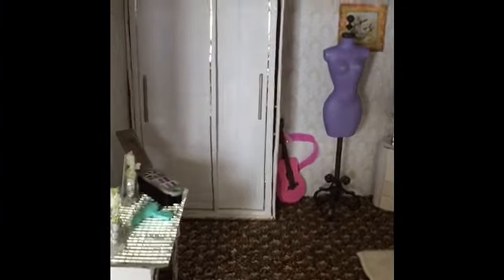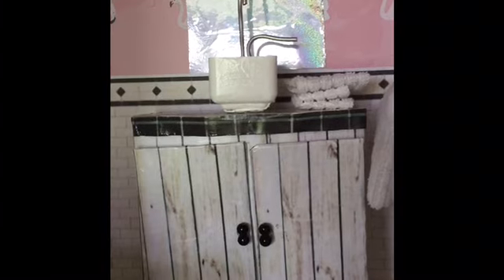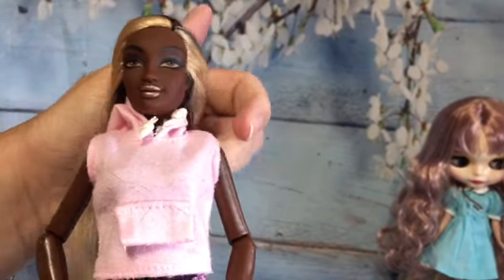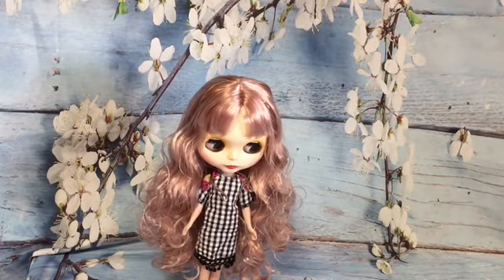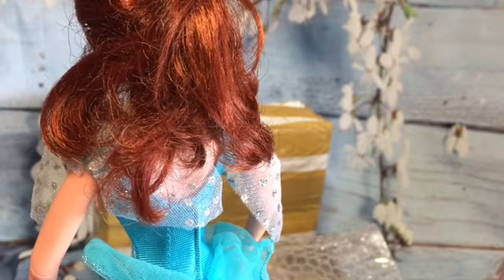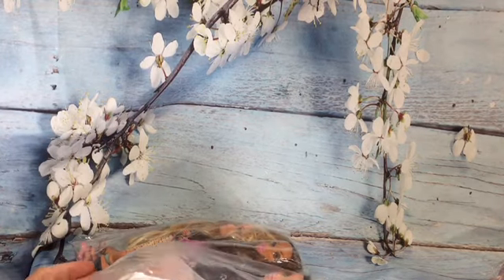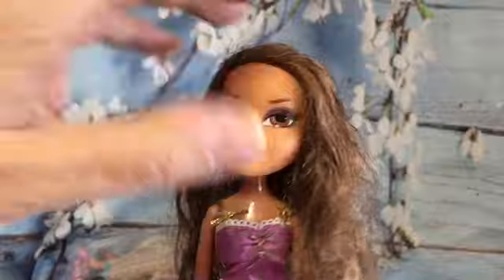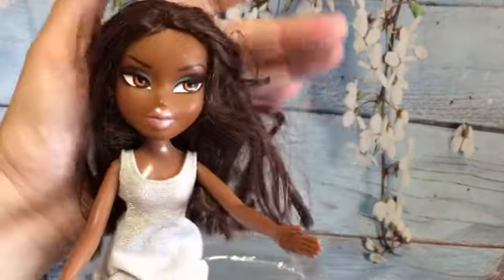DOLLY BUSINESS INCLUDING MAIL, BRATZ, DOLL HOUSE NEWS AND A FEW DOLL UPDATES :) - ADULT COLLECTOR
In todays video I can finally show you some of my doll house rooms - hope you enjoy :)